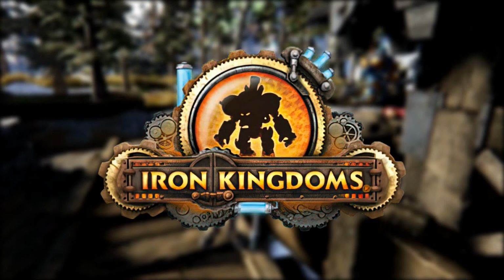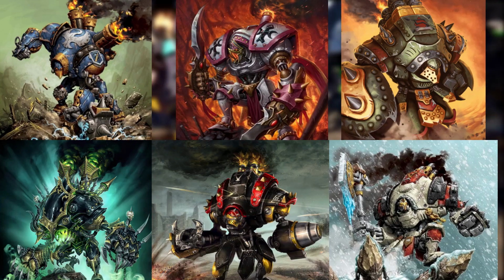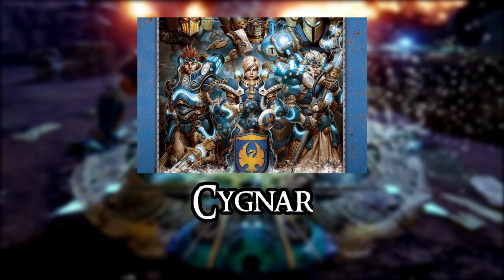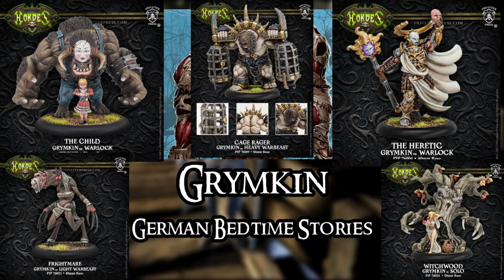Warmachine & Hordes Introduction (Mini)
I want to know how you guys feel about this style of video.